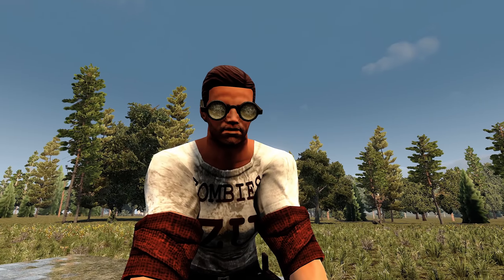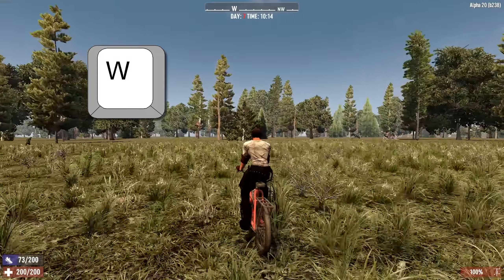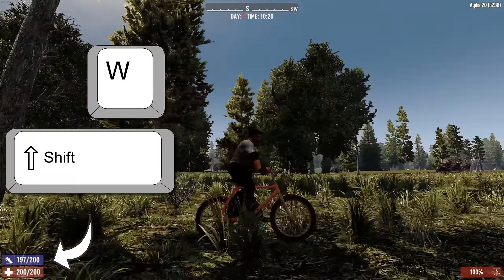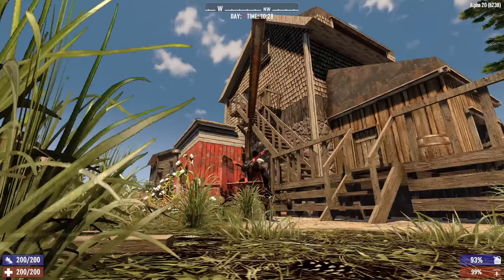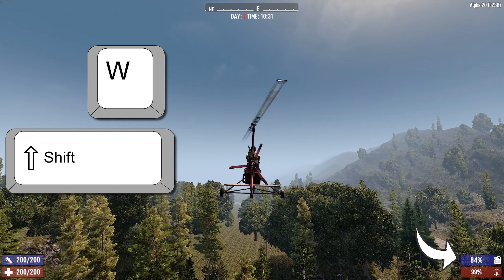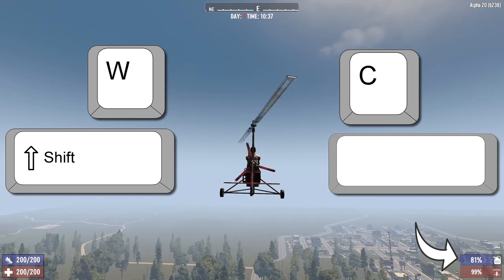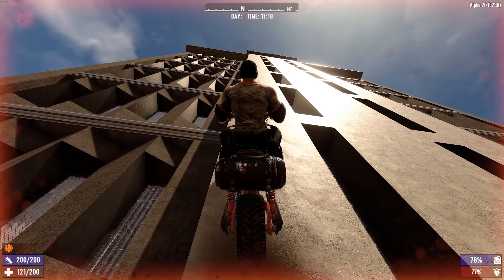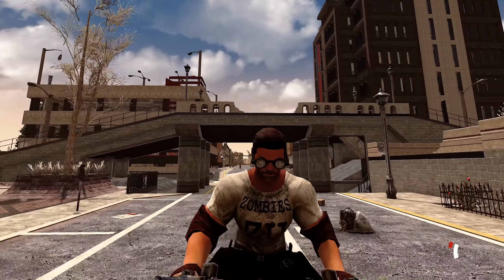How to ride up walls (and other vehicle tricks) in 7 Days to Die Alpha 20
SYNOPSIS:
     ►Learn some sweet vehicles tricks in this episode of Minute Tips!

TIMECODES:
0:00 Intro
0:07 Bicycle Tricks
0:26 Gyrocopter Tricks
0:50 Motorcycle Tricks
1:07 Outro